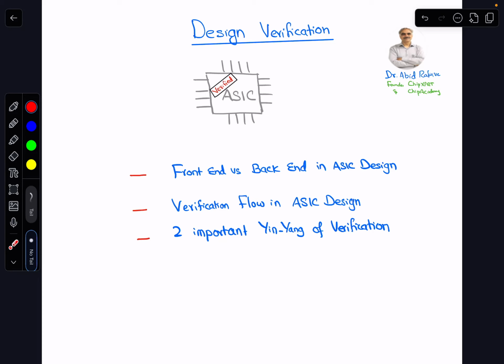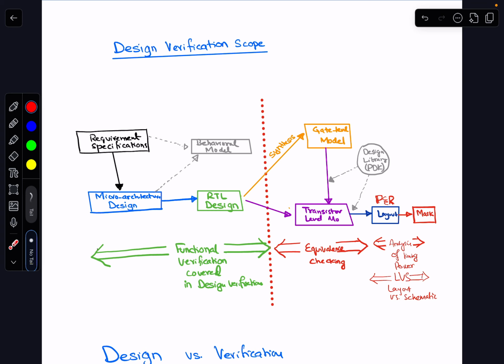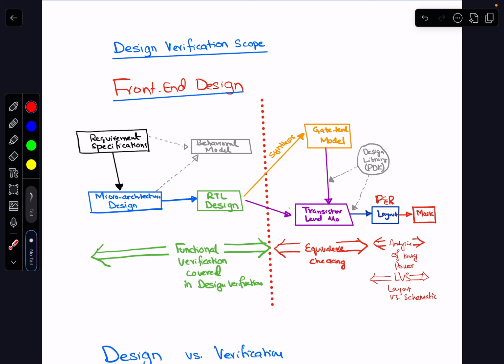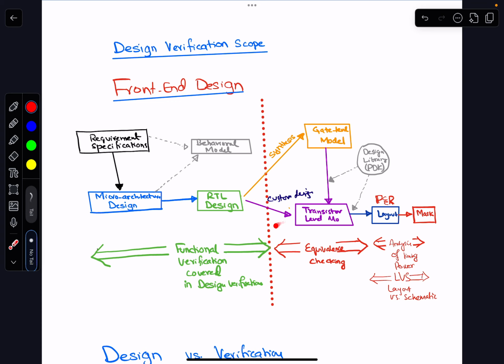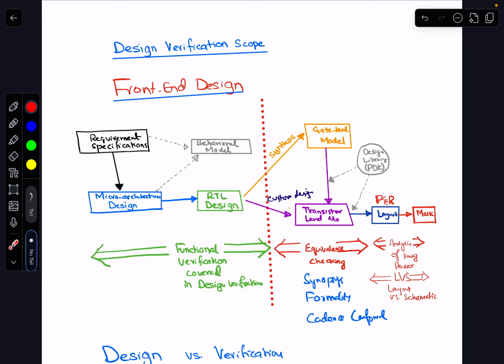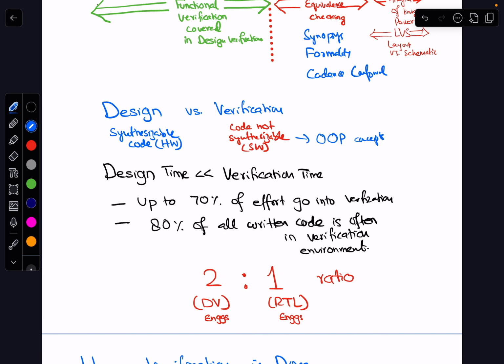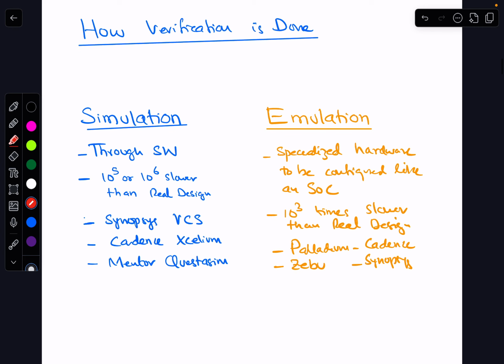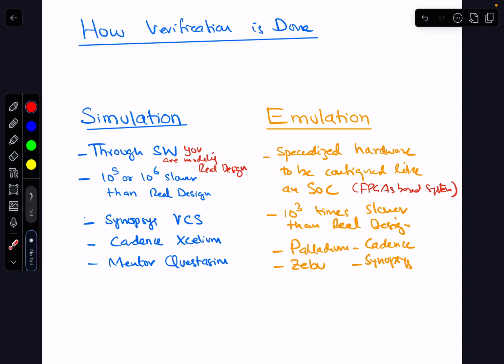DV- SystemVerilog Unit 3: Front End and Back End in ASIC Design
This video discusses front end and back end in ASIC design and where does DV fits fit and crisply defines its role